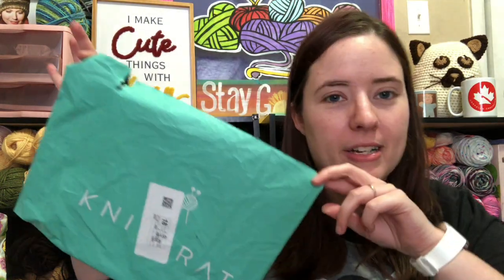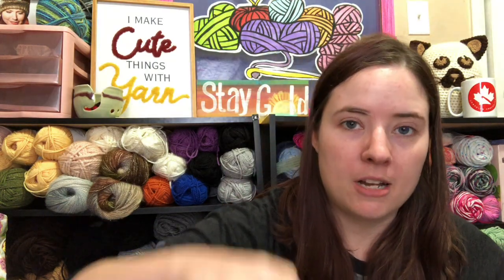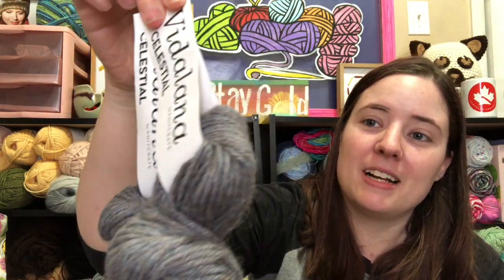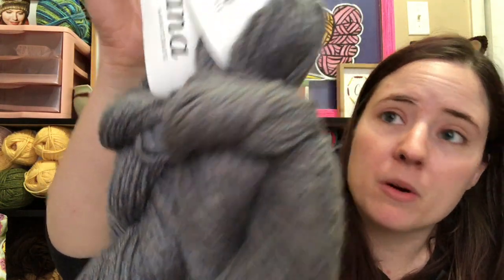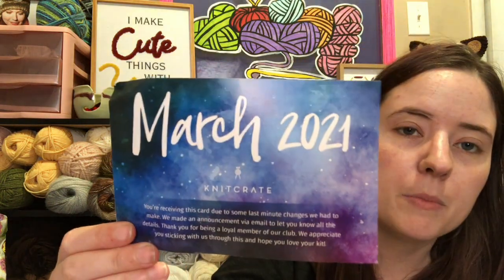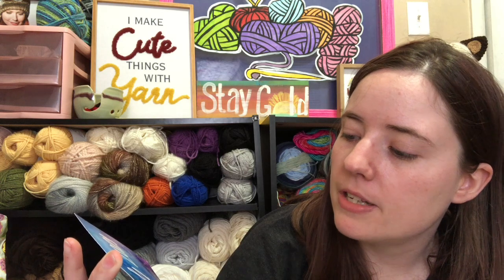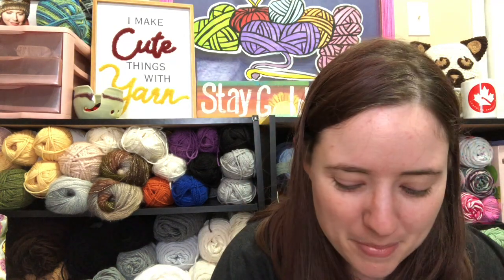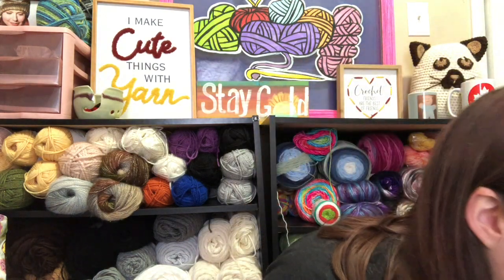KnitCrate March 2021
Happy Mail
Ella Roberts